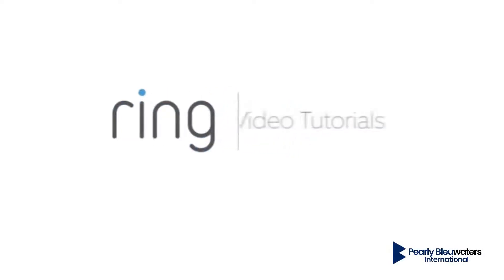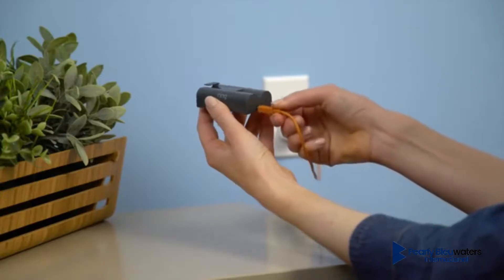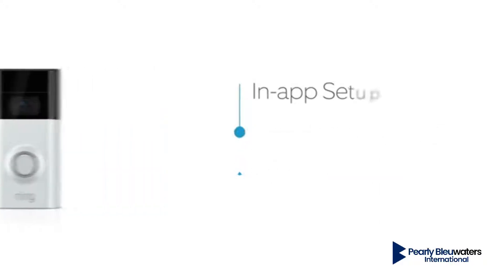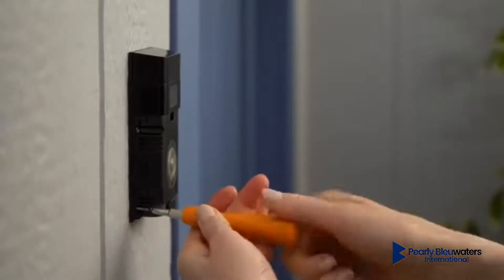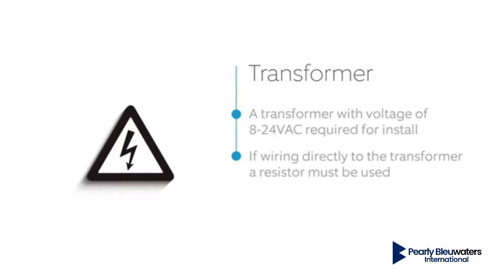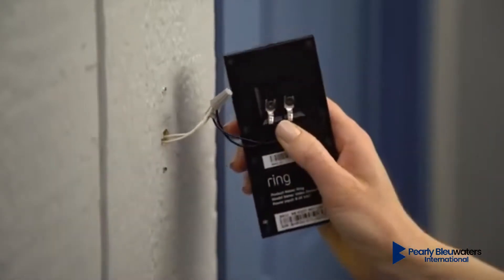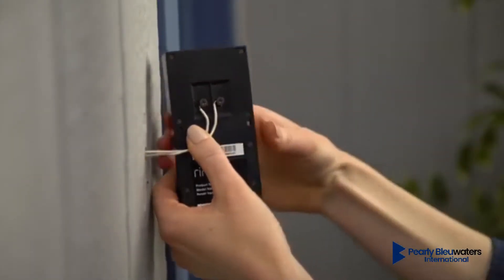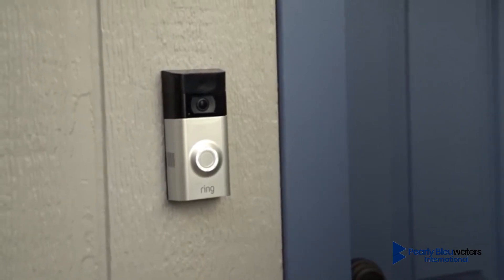How to Install Ring Video Doorbell 2 | Distributed by Pearly Bleuwaters Nigeria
Learn how to do a wired install for Ring Video Doorbell 2. Connect to Existing Doorbell.

Answer the door from anywhere. Ring blends convenience, monitoring, and security all into sleek, simple-to-use devices. The ring is on a mission to make neighborhoods safer – starting at the front door. With our world-renowned Video Doorbells, convenience and peace of mind are always at your fingertips whether you’re home or away.